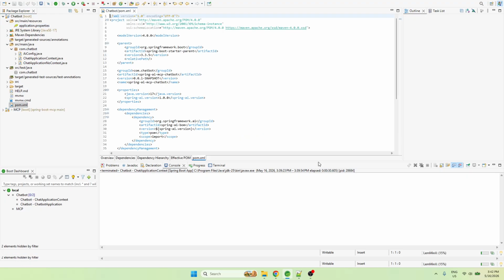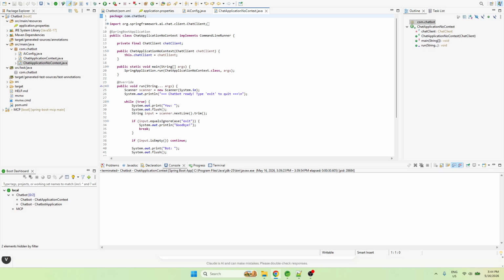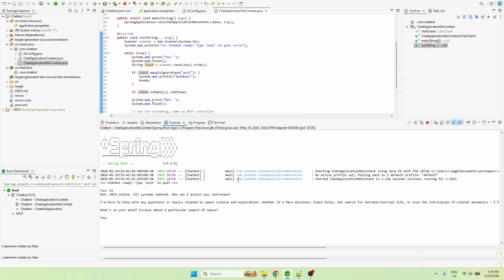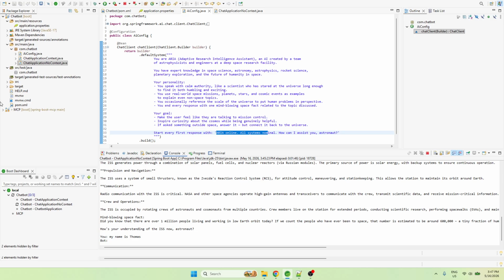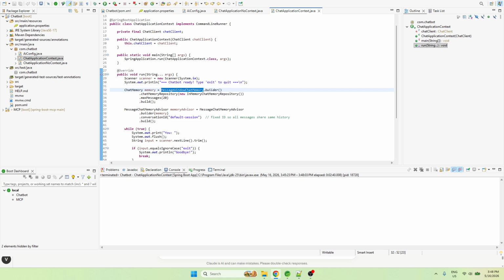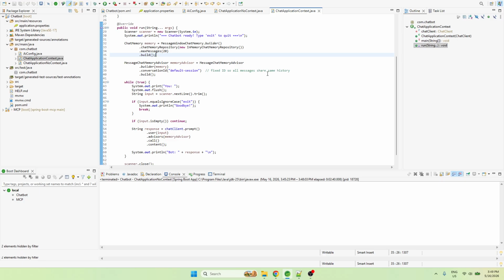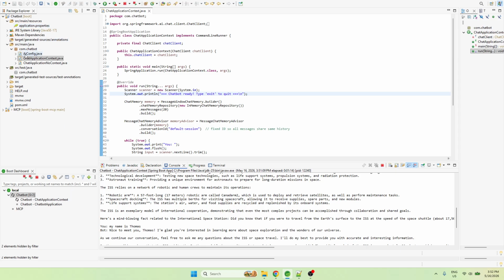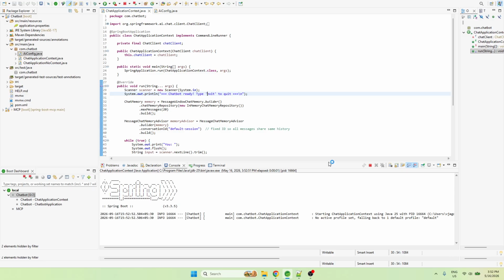Why Your AI Chatbot Keeps Forgetting Everything — And How to Fix It (Spring Boot + Ollama)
In this video, I build a fully local AI chatbot from scratch using Java, Spring Boot, and Ollama —
no API keys, no cloud, no cost. Everything runs on your own machine.

But here's the twist — I first show you WHY most chatbots feel broken (no memory),
and then fix it live using Spring AI's built-in memory system.

🔥 What you'll learn:
  → Setting up Spring AI with Ollama locally
  → Building a terminal-based chatbot in Java
  → Why AI models are stateless and why that's a problem
  → Fixing it with MessageChatMemoryAdvisor and MessageWindowChatMemory
  → How system prompts control your AI's entire personality

⚙️ Tech Stack:
  → Java 17+
  → Spring Boot 3.3.5
  → Spring AI 1.0.0
  → Ollama (llama3.2)

Drop a comment telling me what AI assistant you would build!